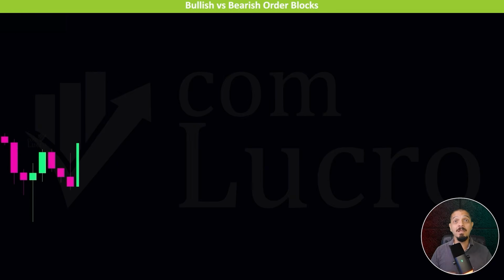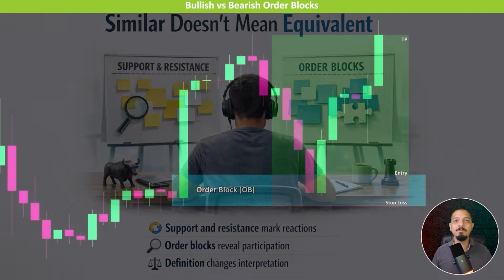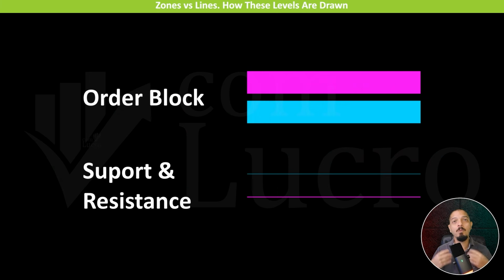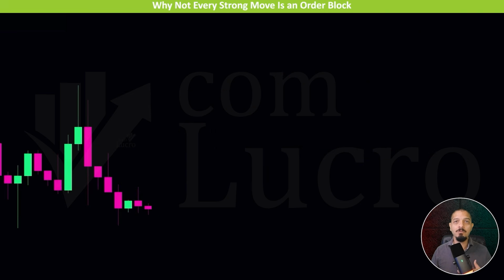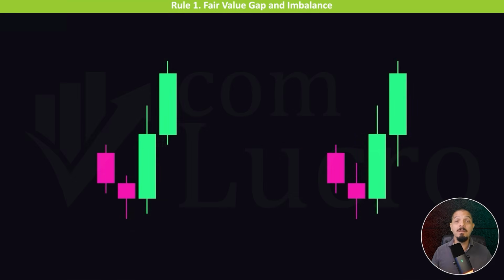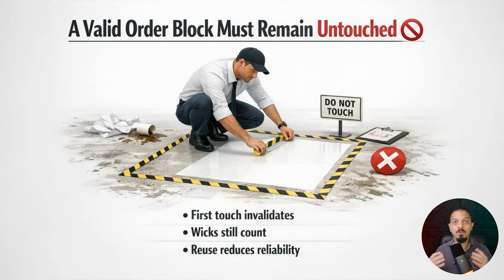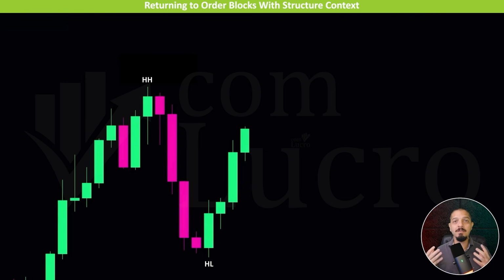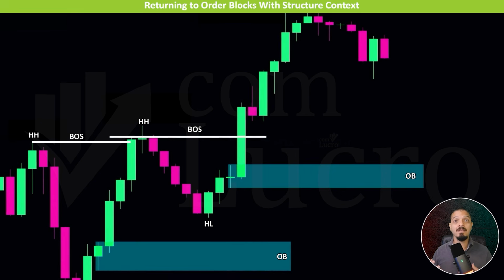How To Identify A Valid Order Block, 3 Rules You Must Follow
Most traders draw order blocks too early and completely ignore the rules that make them valid.

In this video, we break down exactly how to identify a valid order block using three clear and objective rules. First, the order block must create a Fair Value Gap, also known as imbalance or inefficiency. Without a gap in price delivery, there is no valid structure. Second, the order block must remain unmitigated. Once price returns and touches the zone, even with a wick, it is considered used and no longer fresh. Third, and most important, the order block must lead to a break of structure or a change of character. A strong move alone is not enough. Structure confirmation is what validates the zone.

We also explain the key differences between order blocks and traditional support and resistance, and why confusing the two can damage your execution. When these concepts align, you create confluence. And confluence is where probability increases.

If you want to stop mislabeling random candles and start identifying real institutional footprints, this Smart Money Concepts series was built for you. Become a member and get early access to exclusive trading education designed to build clarity, confidence, and structure in your execution.

00:00 - What Is an Order Block
00:39 - Bullish and Bearish Order Blocks
01:15 - Order Blocks vs Support and Resistance
02:23 - Confluence Adds Extra Weight
03:04 - Three Rules for Valid Order Blocks
03:46 - Rule One: Fair Value Gap
04:50 - Rule Two: Stay Unmitigated
05:38 - Rule Three: Break of Structure
06:45 - Recap and Next Steps